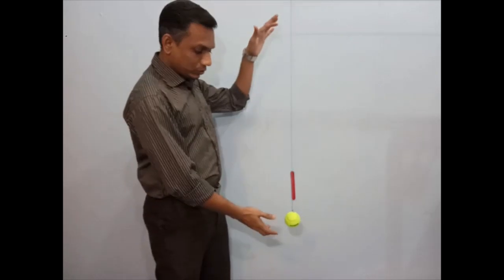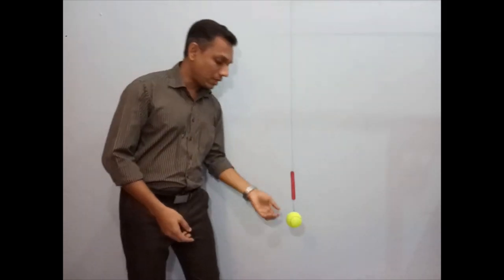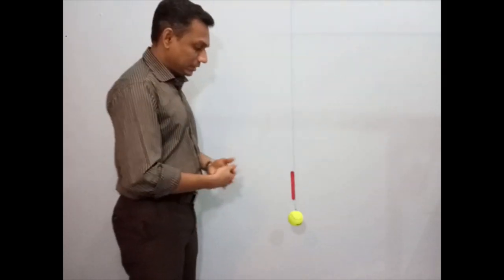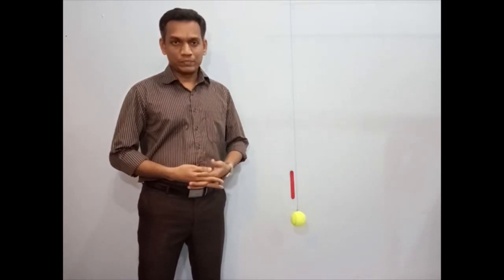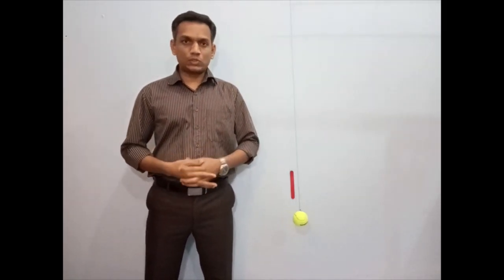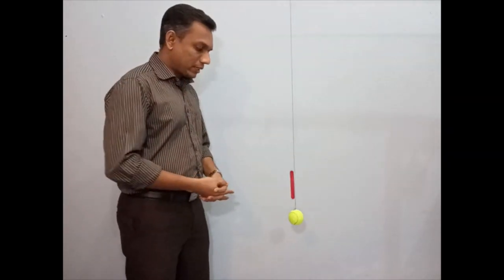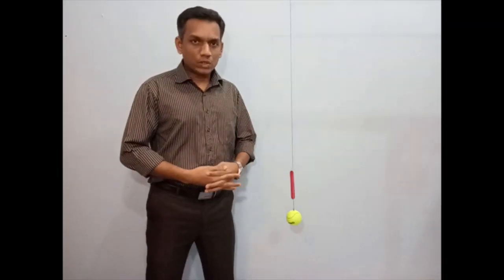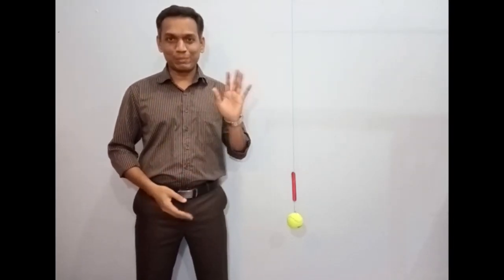Simple Pendulum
This video will make you clear about one oscillation and how to measure the period of a simple pendulum.